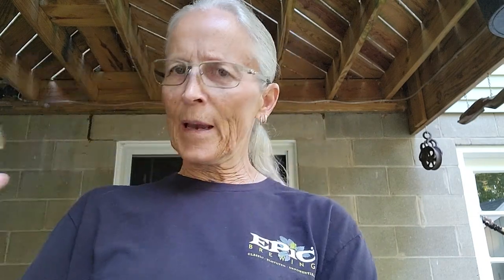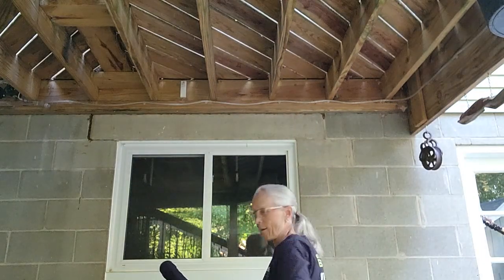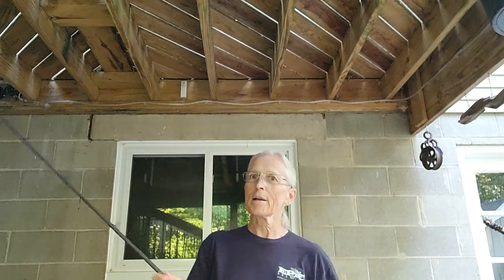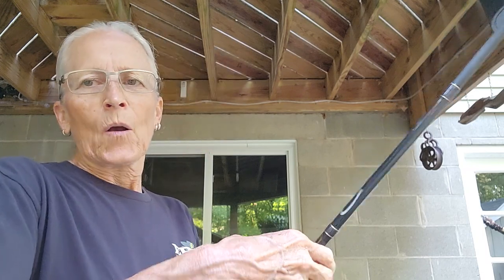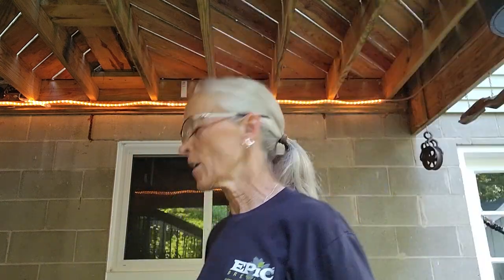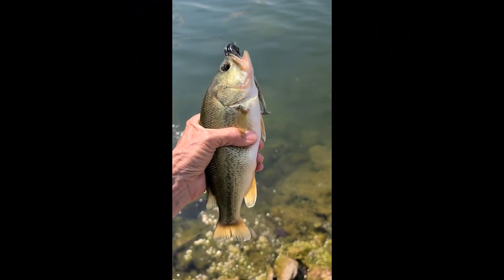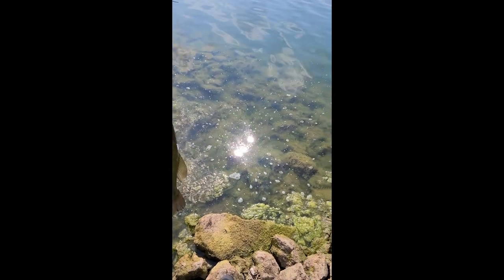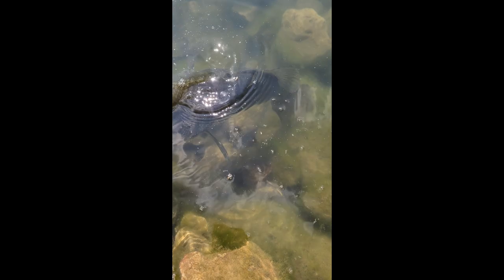Illinois Bassin' - 7/6/20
Just a little bit of fishing footage while I'm up in Illinois. Also, my first impression / review of the Bass Pro Travel Rod. I LOVE it.

Garmin Striker 4
Fish Finder Battery Power
Garmin Watch
Scotty Gear Head Track Adapter
Yakima Overhaul HD Truck Rack
Rod Floaty
Sunglass Floaty
Landing Net
Line Cutter

Under Amour Women's Ball Cap
Fishing Gloves

GoPro Hero 8 Black
GoPro Hero 7 Black
GoPro Mounts
SD Cards
Lav Mic
External Solar Battery Pack
GoPro Chest Mount
DJI Mavic Air 2

TACKLE:
St. Croix Avid X Baitcasting Rod
St. Croix Mojo Bass 74HF